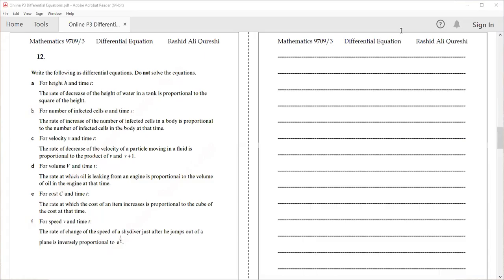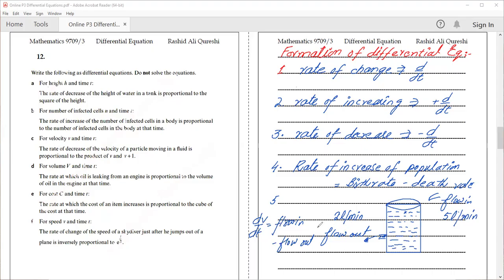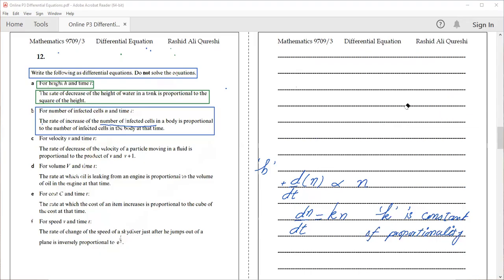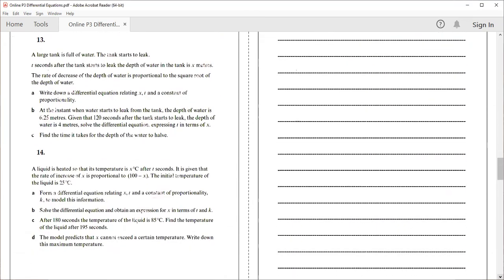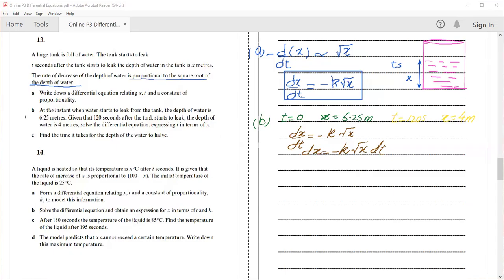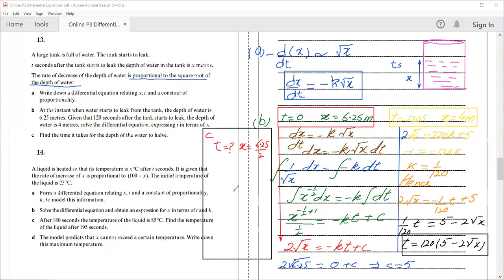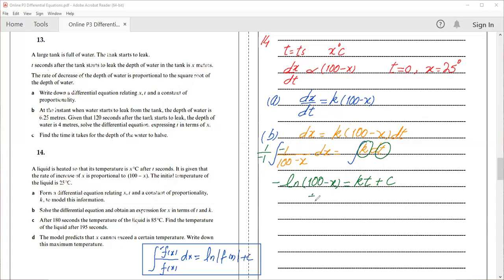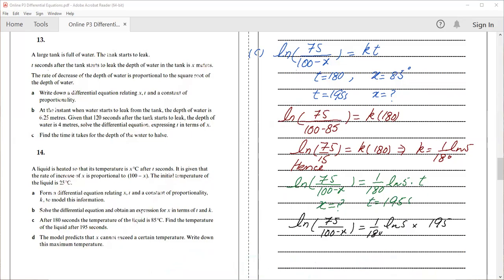Alevel Maths: Formation of Differential Equation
In this video, we explore how differential equations are formed from real-life situations. Many students can solve differential equations, but they struggle when it comes to forming them from word problems. This lesson will bridge that gap.
We will learn:
• How rates of change appear in real-life situations
• How to translate physical problems into mathematical language
• Formation of differential equations from growth and decay models
• Population growth problems
• Cooling and heating problems (Newton’s Law of Cooling)
• Motion-related rate problems
• Step-by-step problem-solving technique
This lesson is especially useful for:
✔️ Cambridge A-Level 9709
✔️ IB Mathematics
✔️ University of London Programs
I explain each concept clearly and systematically so that students can understand not only the procedure but also the logic behind it.
📌 Remember: Mathematics is not about memorizing formulas — it is about understanding relationships between quantities.